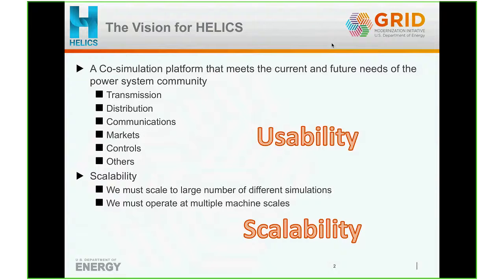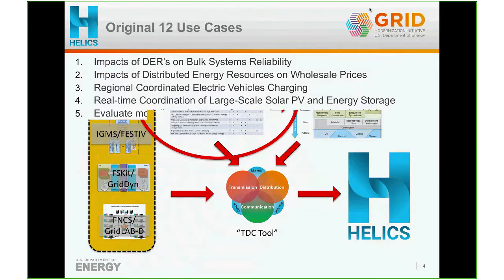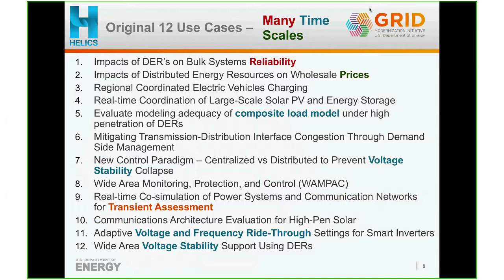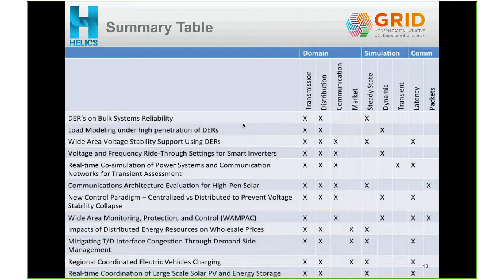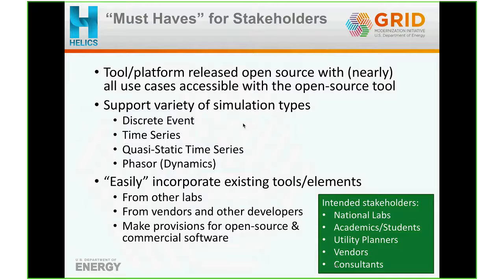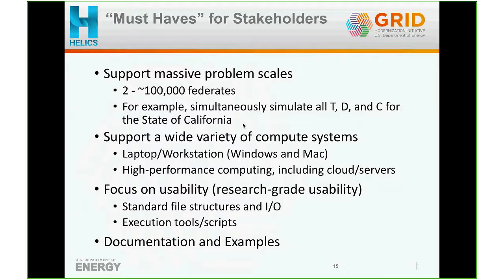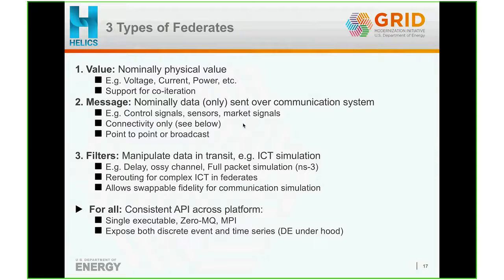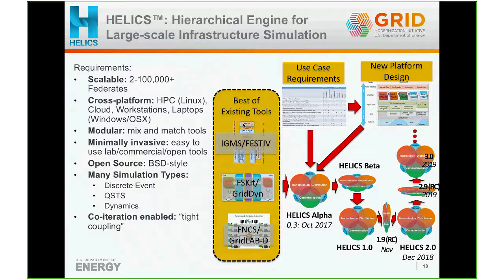HELICS Design Requirements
This session discusses some of the design considerations that were made in HELICS and the reasoning behind them.